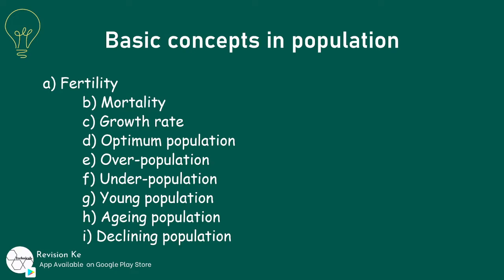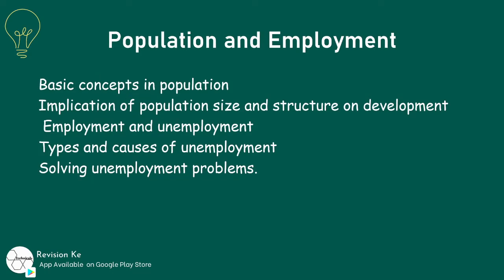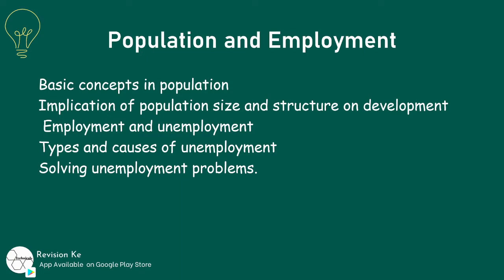Population and Employment | Intro | Business Form 3 Revision KCSE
Subtopics
Basic concepts in population
Implication of population size and structure on development
Employment and unemployment
Types and causes of unemployment
Solving unemployment problems.